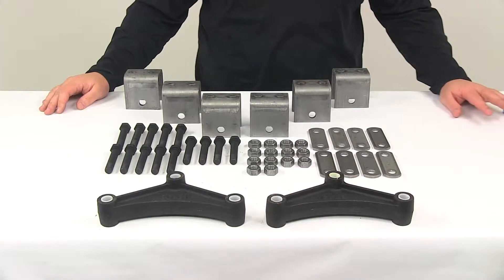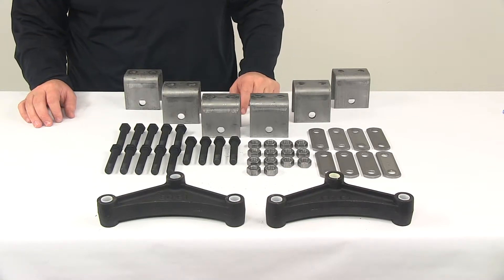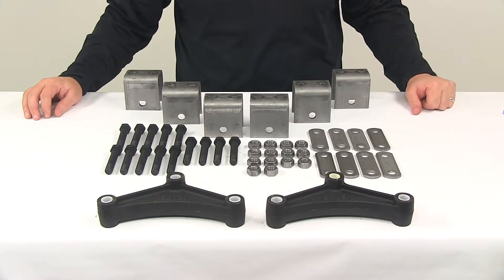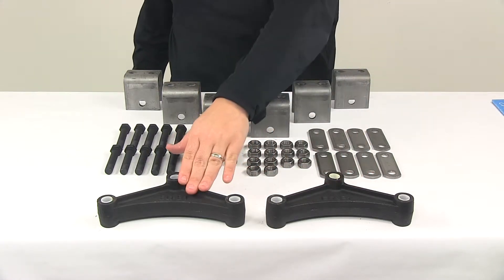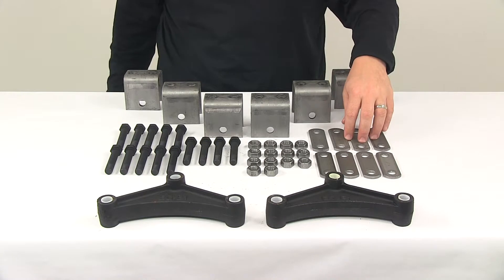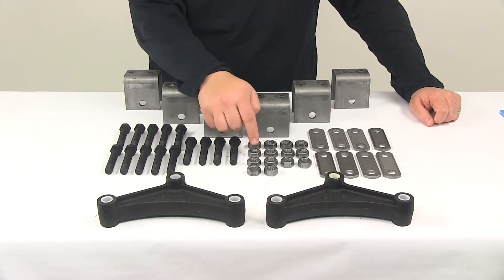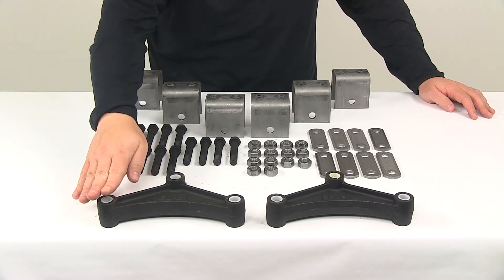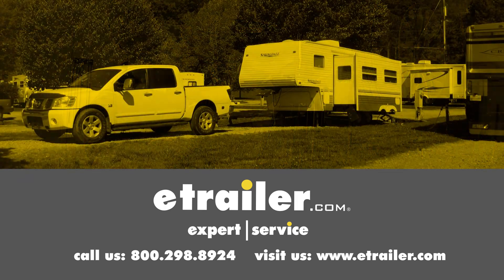etrailer | Feature Breakdown: Tandem-Axle Trailer Hanger Kit for Double-Eye Springs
Today we're going to be taking a look at the Tandem Axle Trailer Hanger Kit for Double-Eye Springs. The leaf spring mounting kit includes your equalizers. It's going to include your front, center and rear hangers, as well as the necessary hardware for your installation. Now the components for mounting the axle to the springs, those components are sold separately. This kit is designed for use on trailers with tandem 2,000 pound to 7,000 pound axles. The hangers and the shackle straps are made from a durable steel construction.

The hangers are designed to be a weld-on installation. There's two holes located at the top of each hanger. Those holes are designed for spot welds. This kit attaches four leaf springs to your trailer frame. We just want to go over the basic components real quick. It's going to come with six 2 1/2 inch tall hangers.

These are going to function as your center, rear, and front hangers. The 2 1/2 inch measurement is taken from the center of that 9/16 inch diameter hole to the top of the hanger, so 2 1/2 inches. It's also going to come with two 7 3/4 inch long curved equalizers. These are going to have the 9/16 inch diameter, center, and end holes. The 7 3/4 inch measurement comes from measuring the center of one outer hole to the center of the other outer hole.

Center on center, 7 3/4 of an inch. It's going to come with a total of eight 2 5/8 inch long shackle straps. That measurement is taken from the center of one hole to the center of the other, 2 5/8. It's going to come with 14 three inch long by 9/16 inch diameter shackle bolts and 14 9/16 inch diameter lock nuts. The center hangers are going to suspend the equalizers from the trailer frame. Bushings are included and pre-installed in the equalizers.

Your center hangers suspend the equalizers from the trailer frame and then the equalizers connect to one end of the leaf springs with the included hardware and shackle straps. Then the other ends of the leaf springs would connect directly to the front and rear hangers with the included hardware. That's going to do it for today's look at the Tandem Axle Trailer Hanger Kit for Double-Eye Springs.